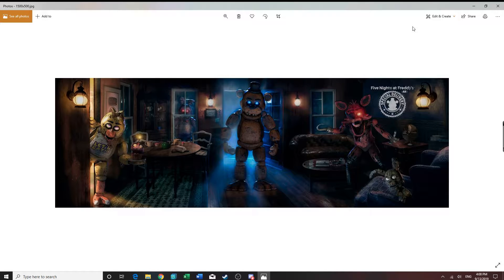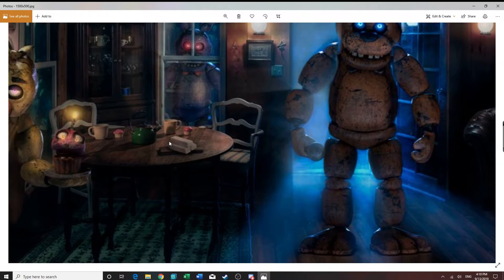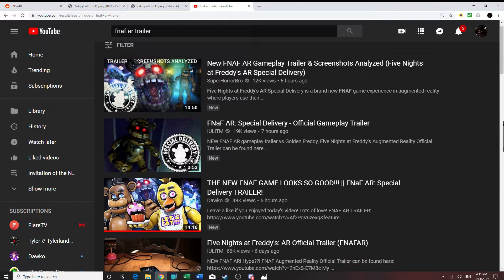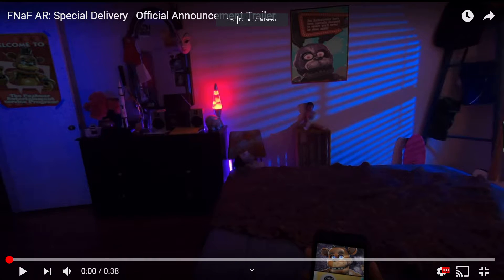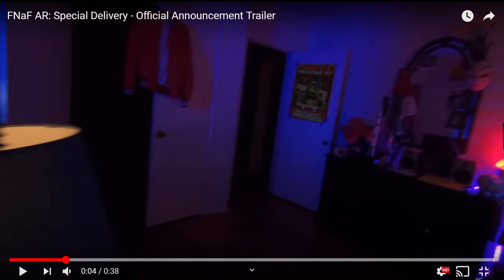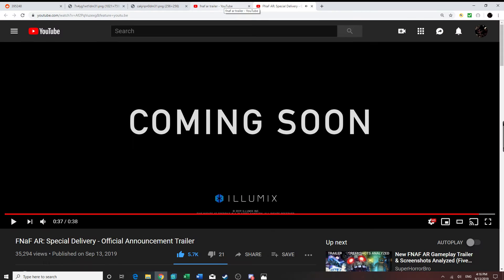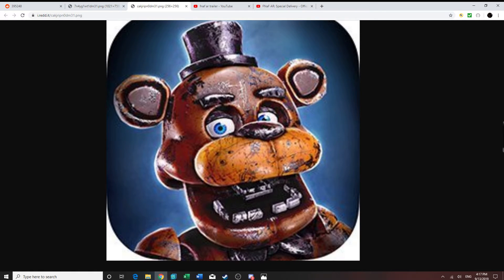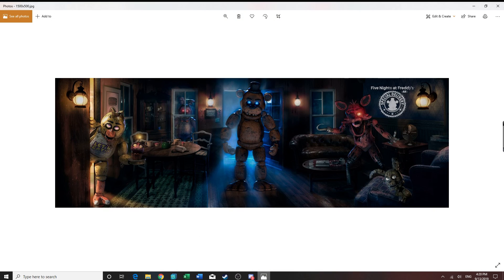FNaF AR Trailer Analysis and Gameplay Screenshots!